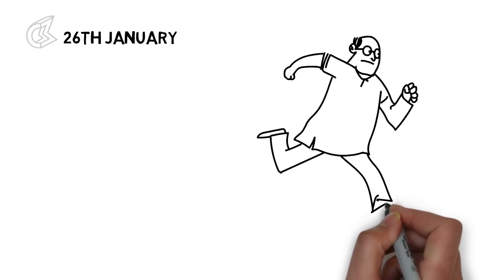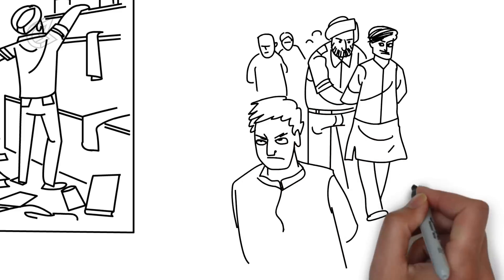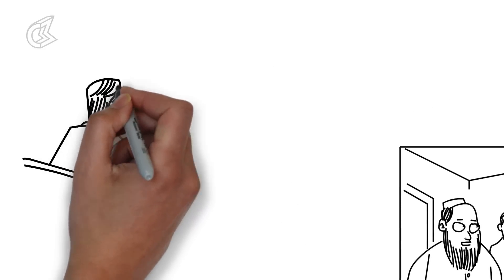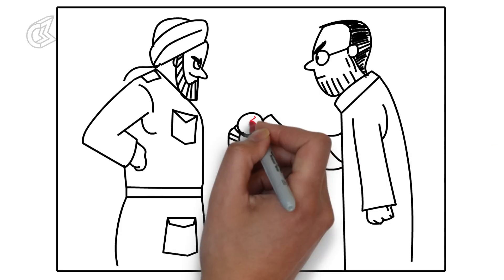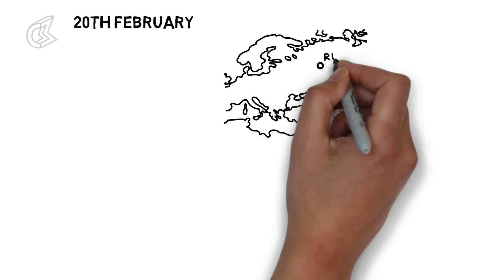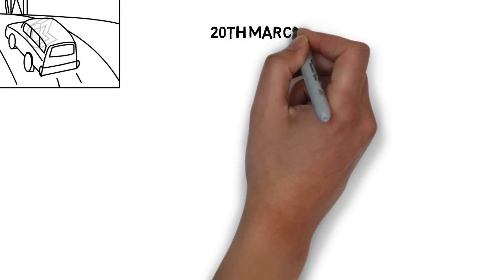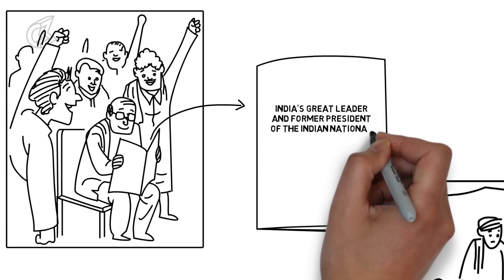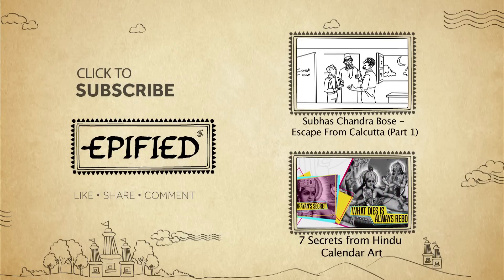Subhas Chandra Bose - Escape From Calcutta (Part 2)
Epified brings to you the story of how Netaji Subhas Chandra Bose escaped from Calcutta.